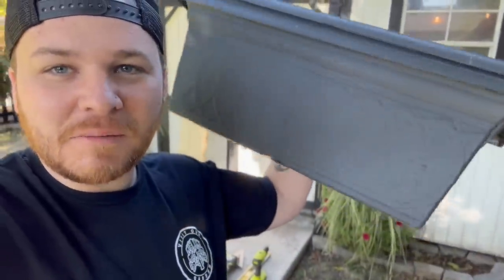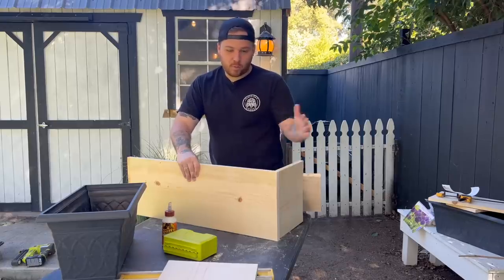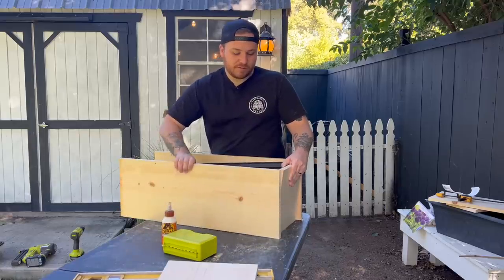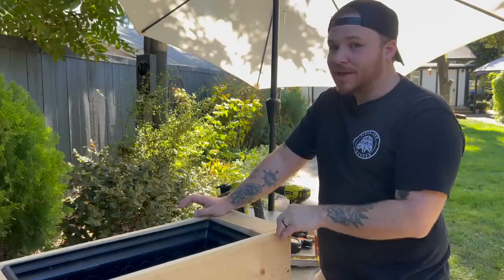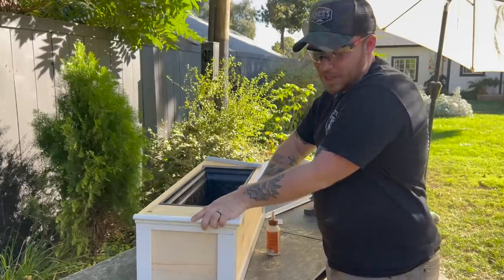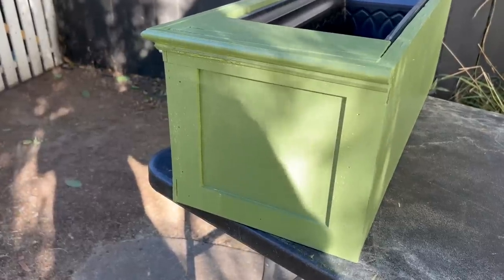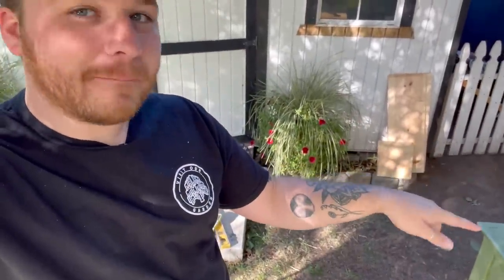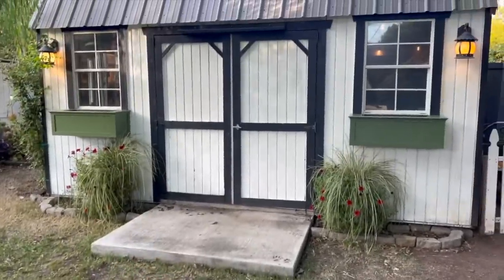We Made Window Boxes for the Shed 🪟🪴 || Visit Our Garden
🐌 mail:
Robbie